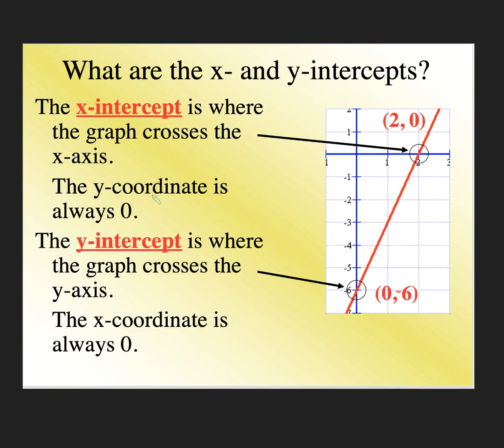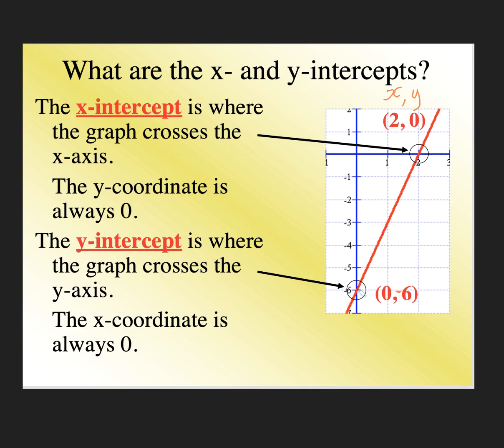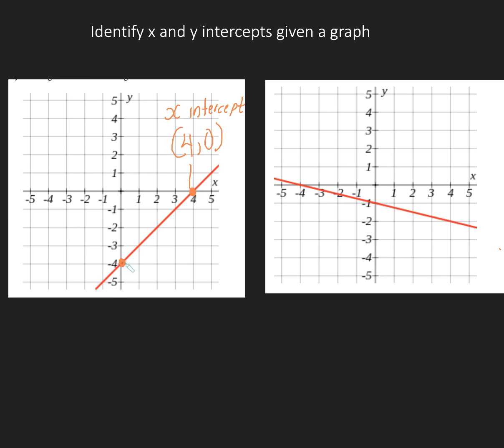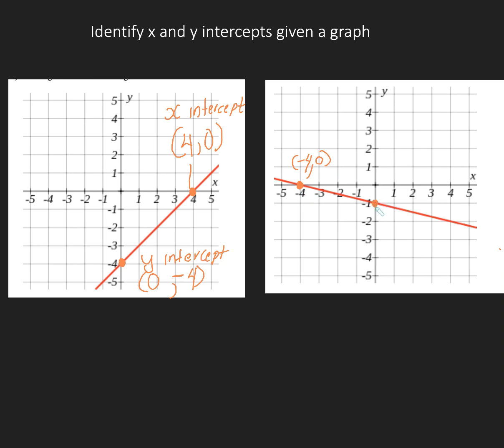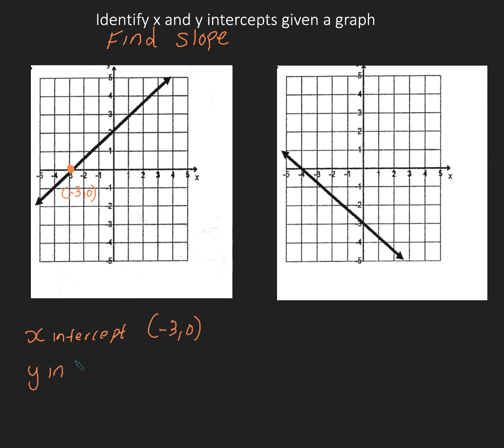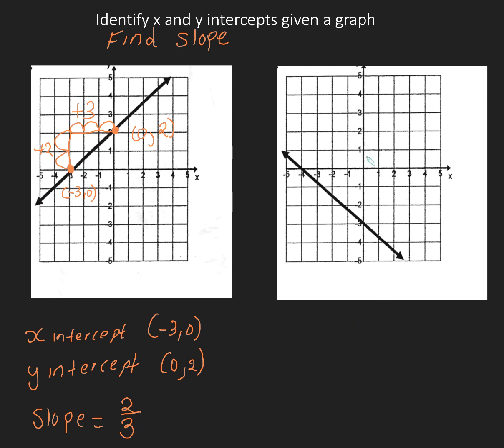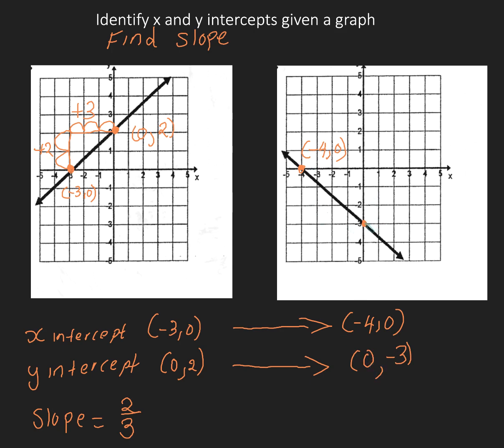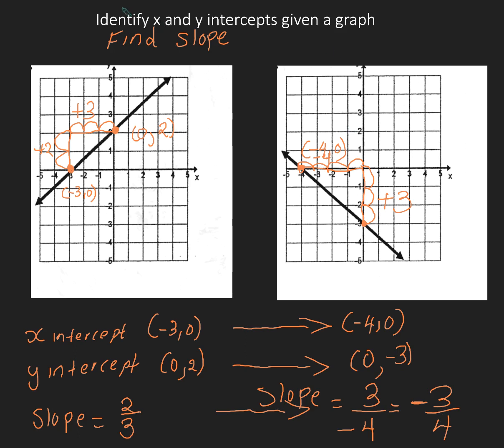Identify X and Y intercepts on a Graph | TASC Math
In this lesson. I demonstrate how to find the x and y intercept on a graph.